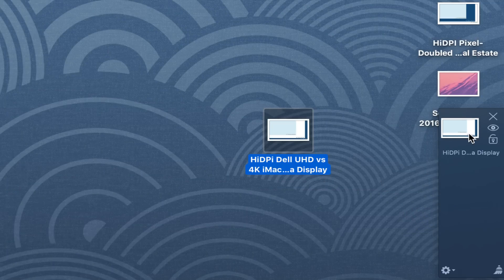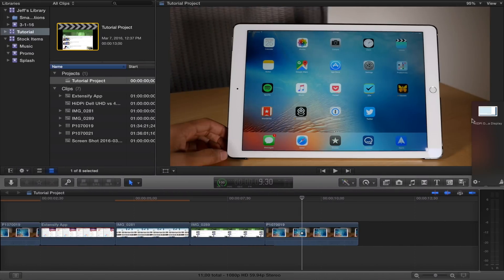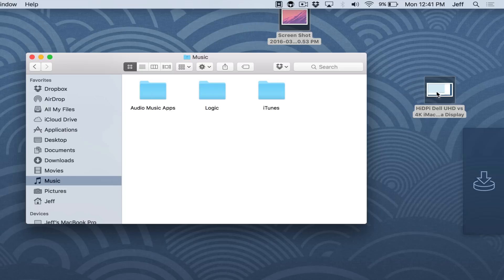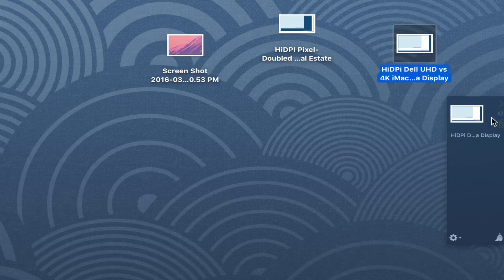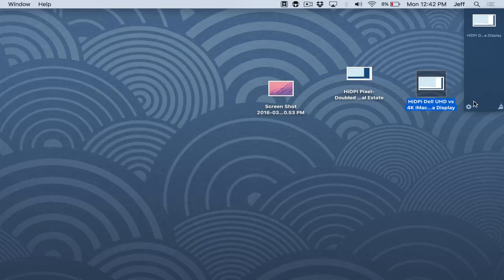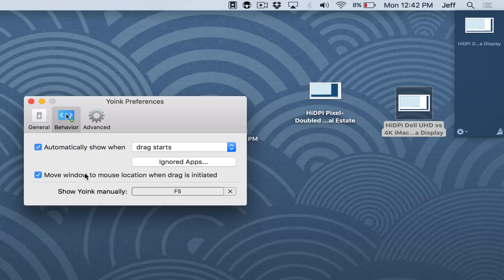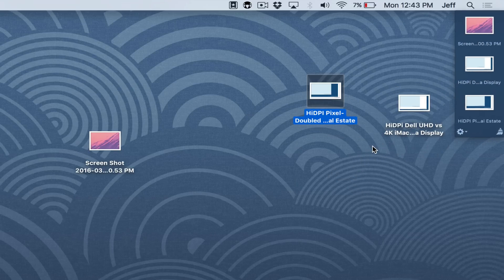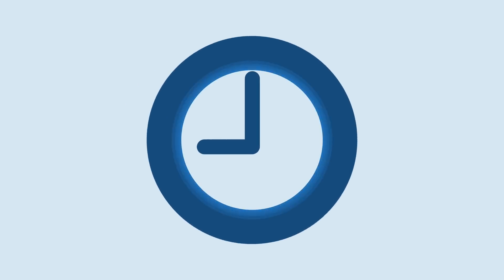Yoink: Move files around OS X more efficiently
Yoink is an awesome Mac App Store utility that makes it easier to move files around on your Mac, especially when using full screen apps. You can get it from the Mac App Store for $6.99

## Here are other videos you might enjoy ##